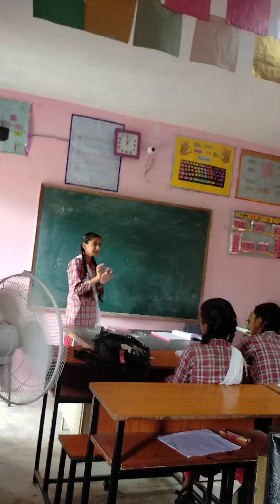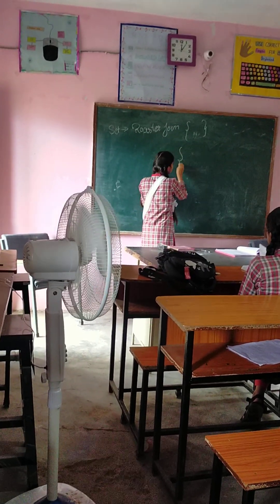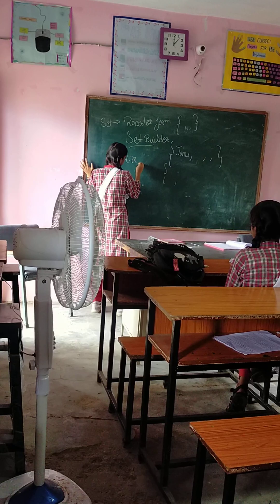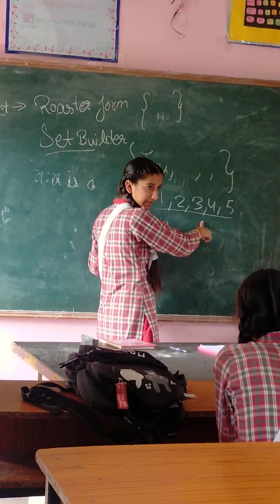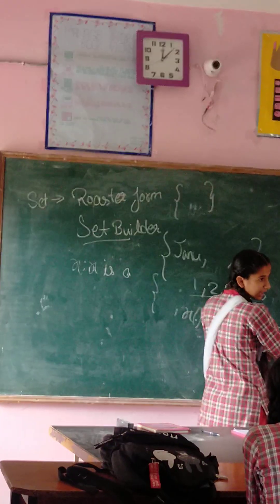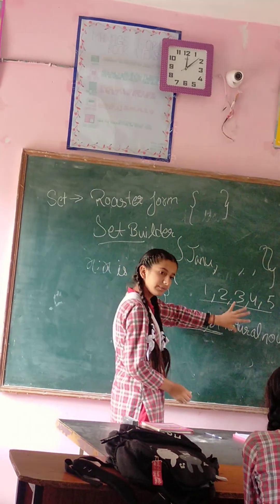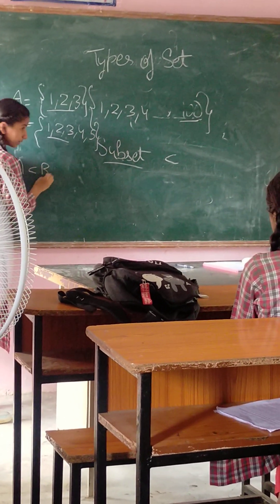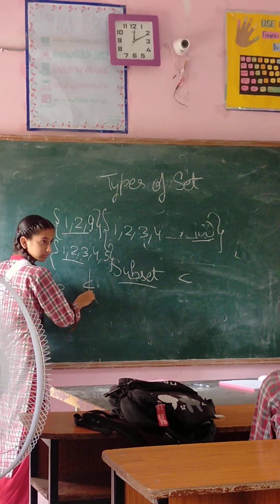A topic "SET" Taught By Payal Guleria in Class Room||GSSS BHADERWAR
set
GSSS BHADERWAR